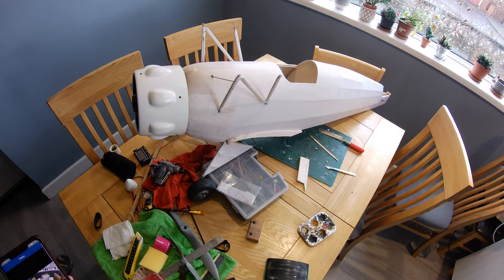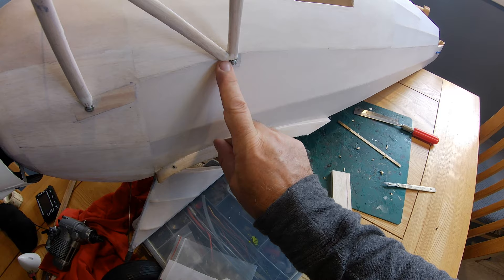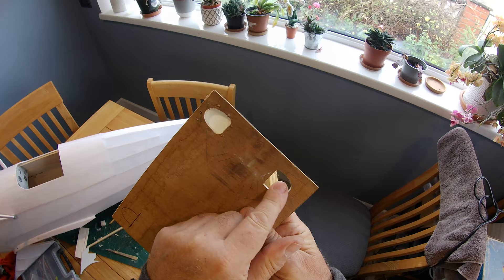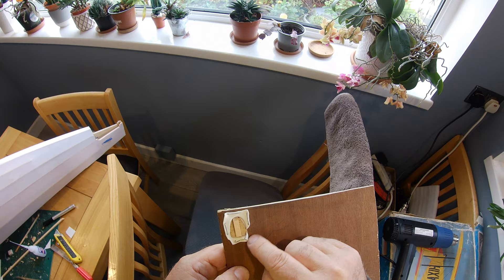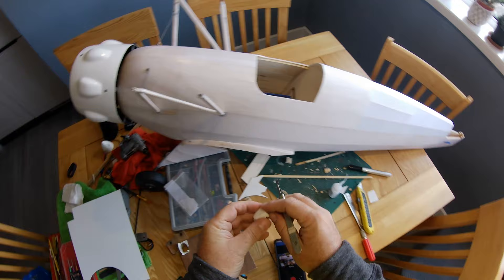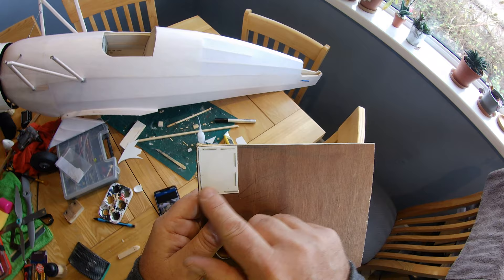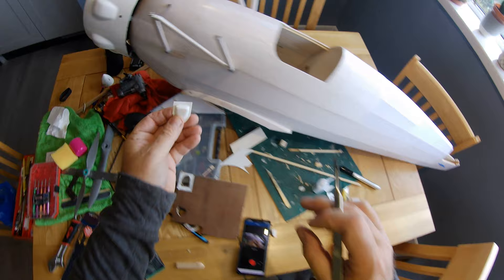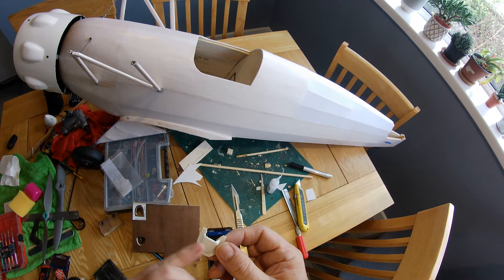Jungmeister RC plane building blog: Making simple moulds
Some experimentation with ideas on production of simple blister moulds.